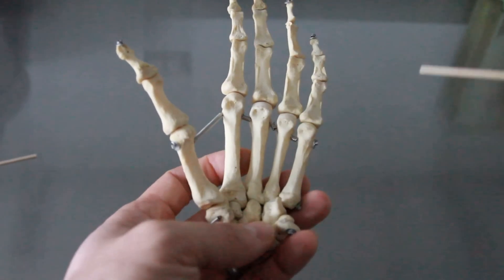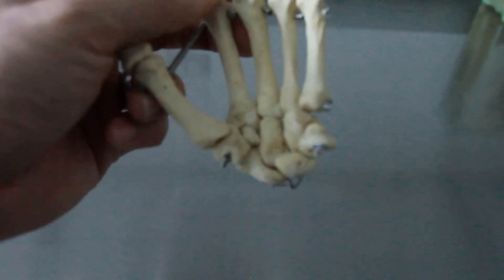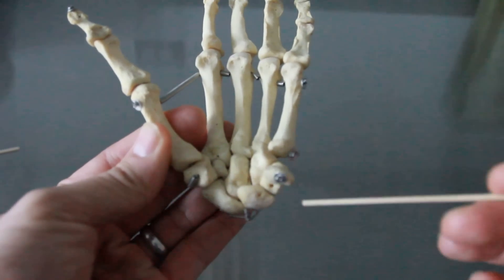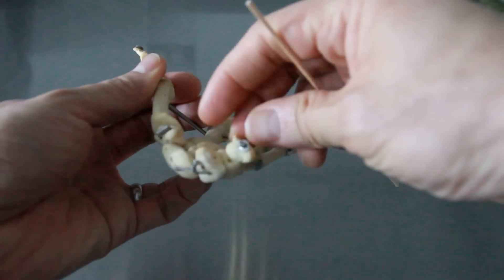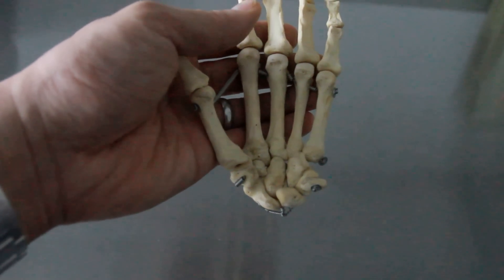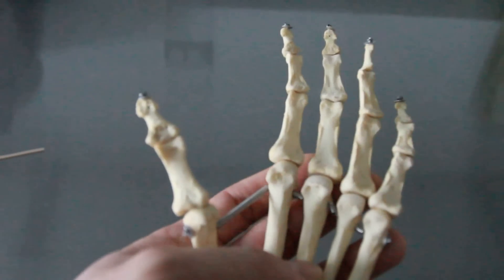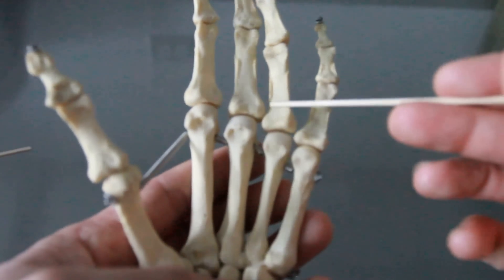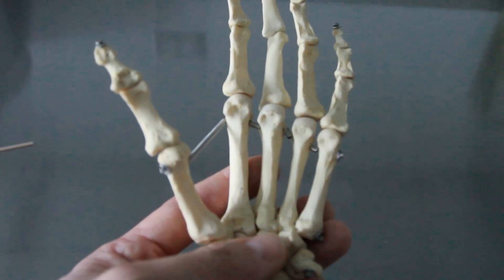SKELETAL SYSTEM ANATOMY: Bones of the wrist, hand and fingers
Short video describing the bones of the wrist, hand & fingers
Structures identified:
Carpal bones:
Scaphoid
Lunate
Triquetrum
Pisiform
Trapezium
Trapezoid
Capitate
Hamate (Hook of the Hamate)
Metacarpal I-V
Phalanges